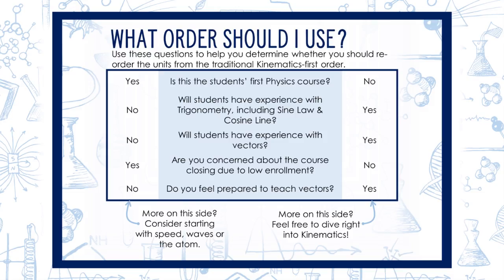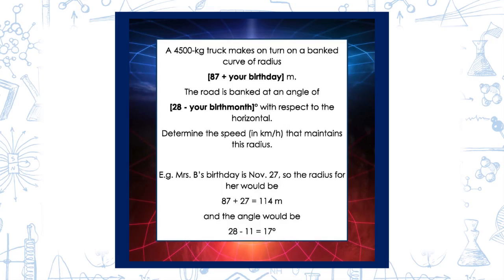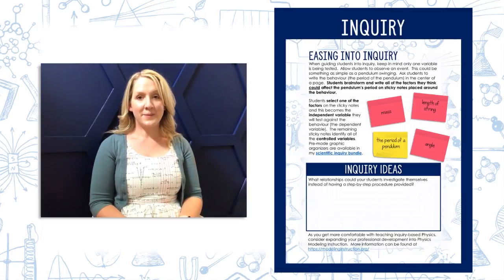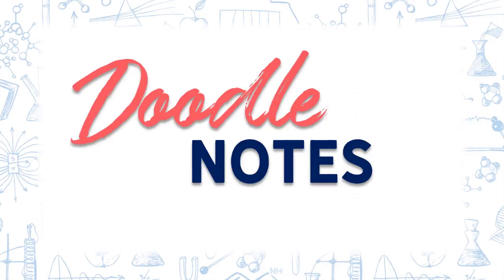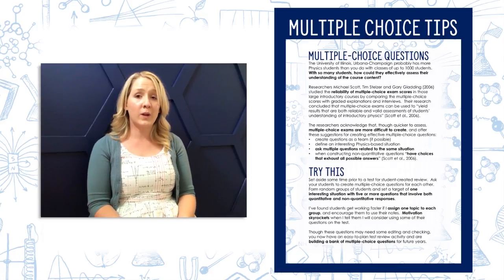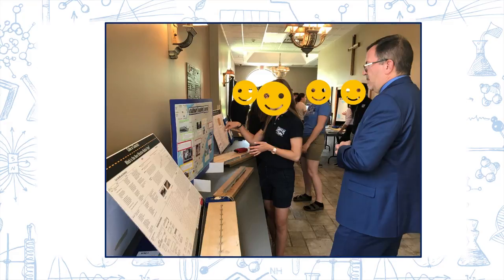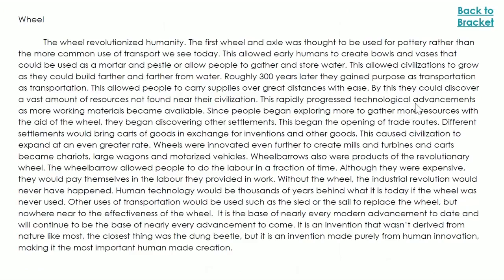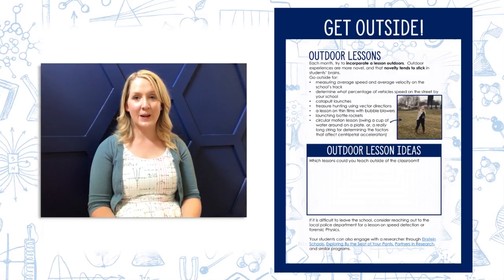Flexible Physics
Champions For Science 2020